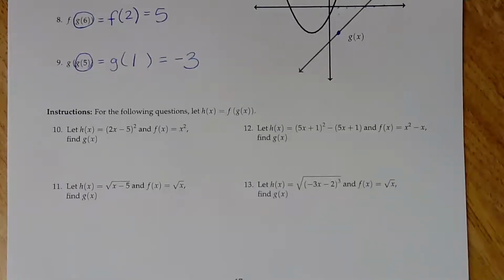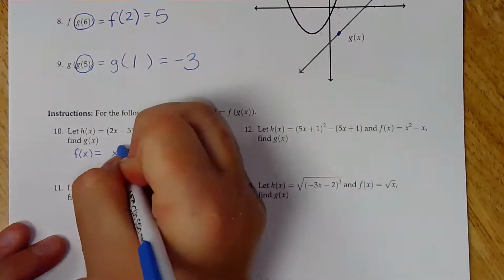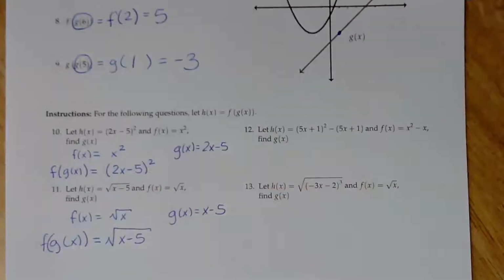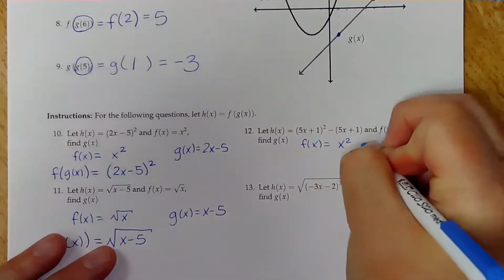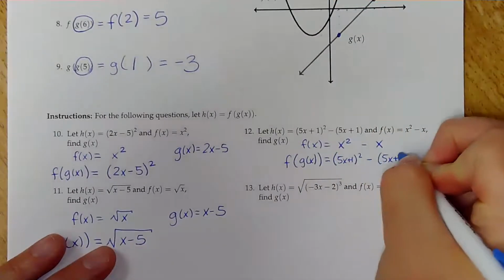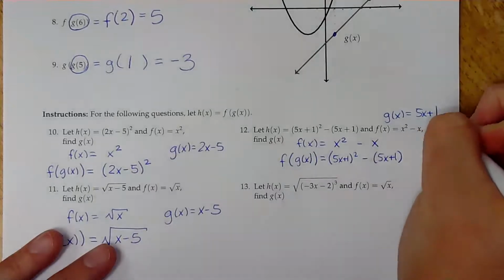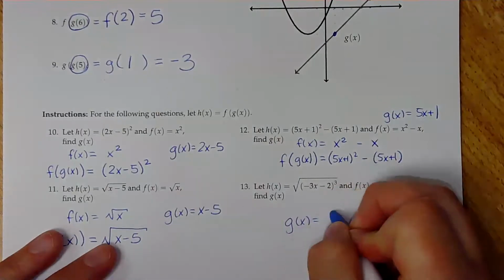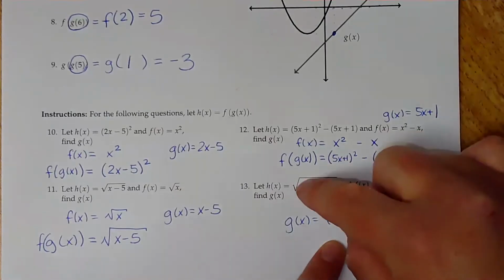Math140 2.5E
identifying the functions involved in a composition  (CW 2.5 #10-13)